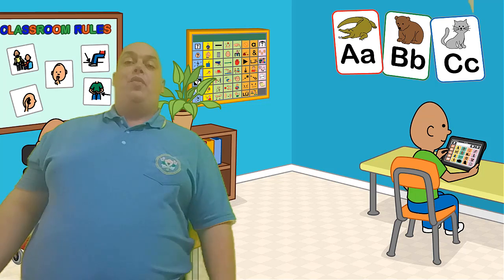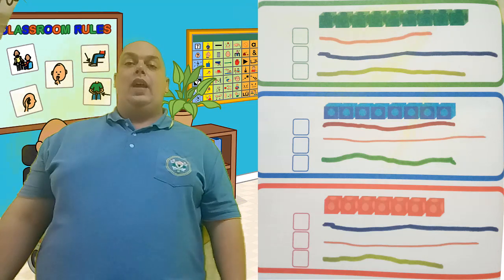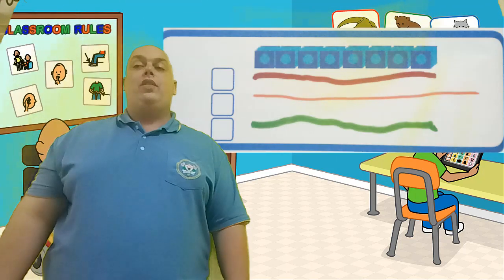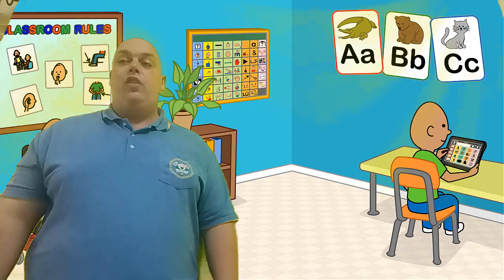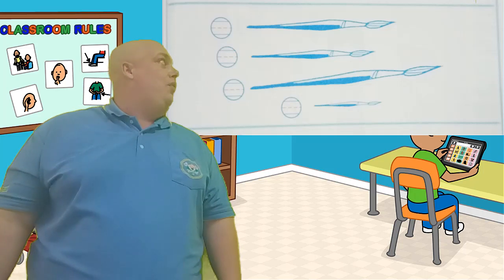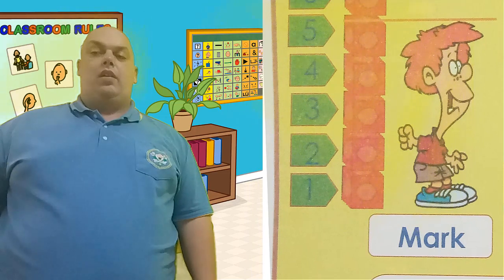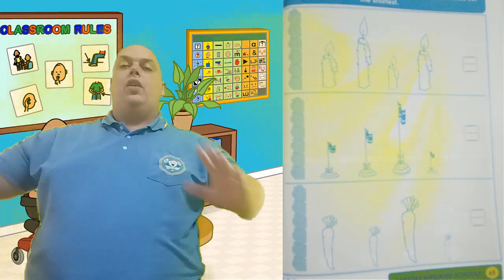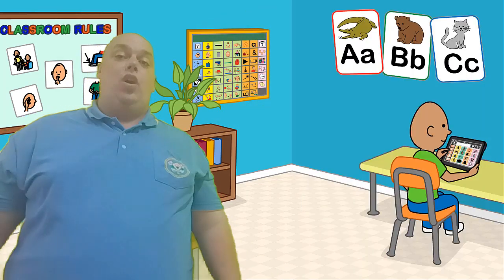2021 Maths part 2